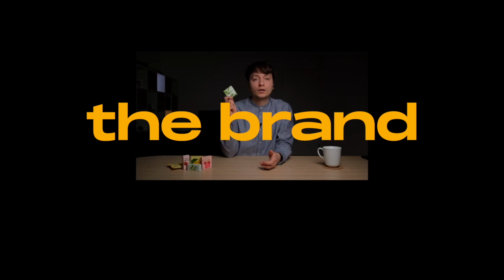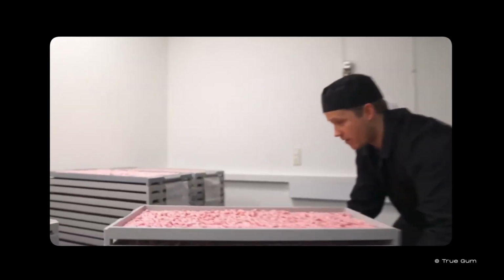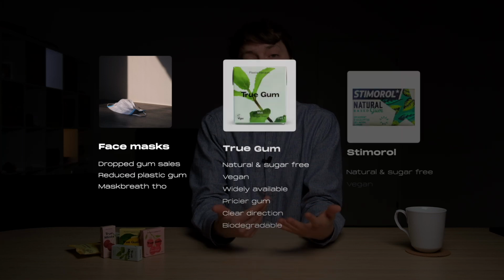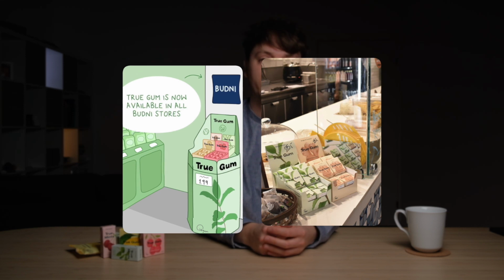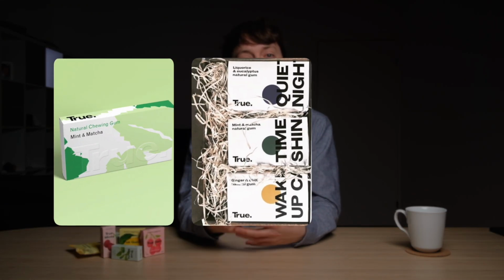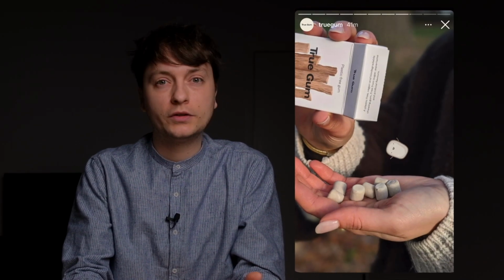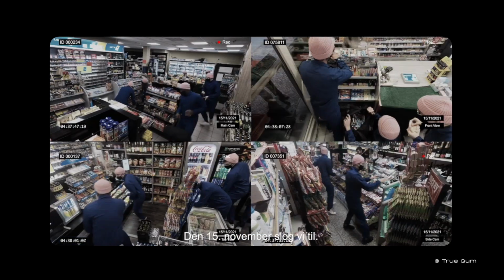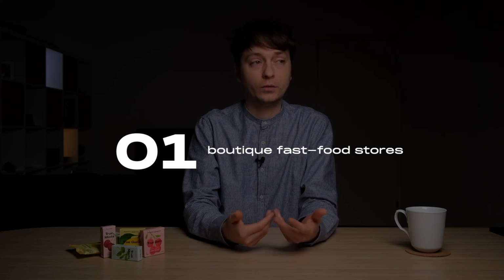Denmark's best snack is a chewing gum?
How would you like to chew on a piece of mint-flavoured bike tube?

Well, if you are not buying natural gums then you are already doing that to yourself, so why not look at one of the best plastic-free chewing gum brands out there: True Gum.
True Gum is natural and plastic-free chewing gum made in Denmark's capital Copenhagen. In this review, I go through many different elements of this brand from their messaging to visual design and the people they are trying to sell their product to.
Is it the zero-waste low-key vegan crowd who bites?
Does their packaging design have weird silver-coloured 3d shapes for no real reason?

A lot of product marketing stuff in this episode, but hopefully in an easily chewable and entertaining way.